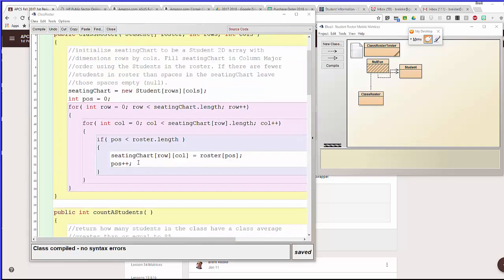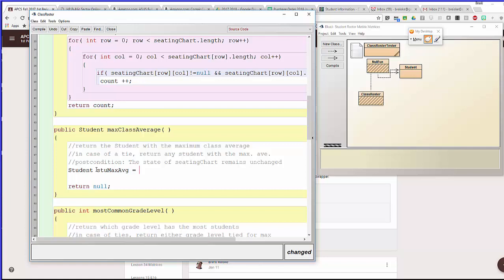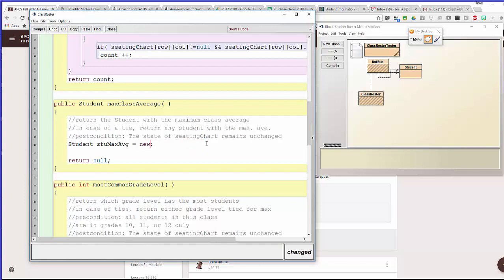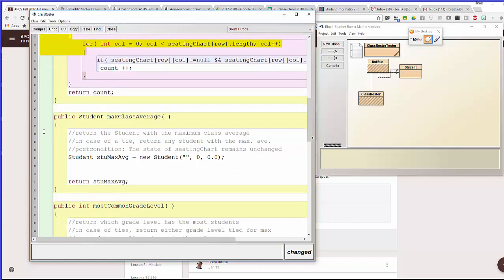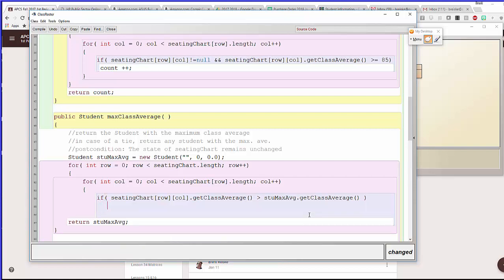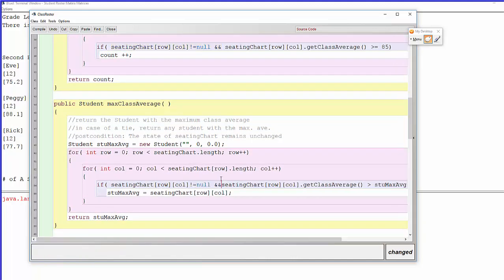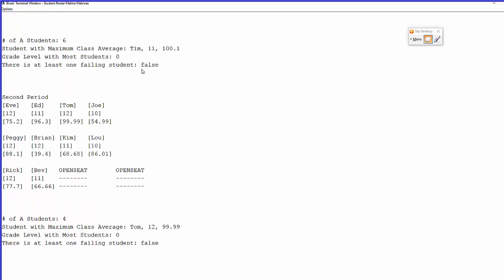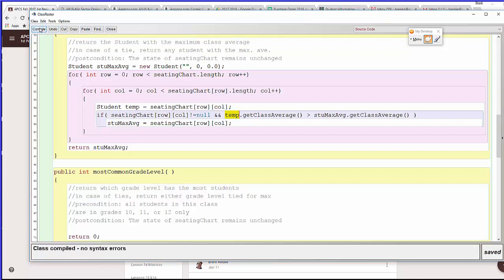ClassRoster Part 4 maxClassAverage